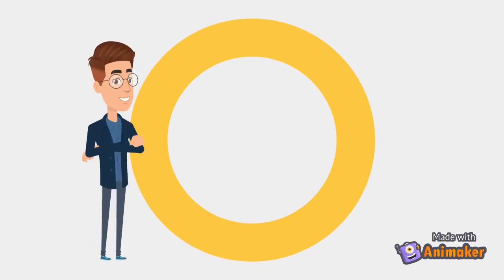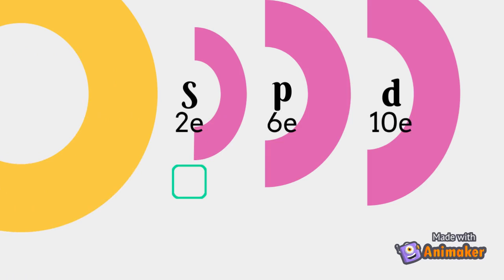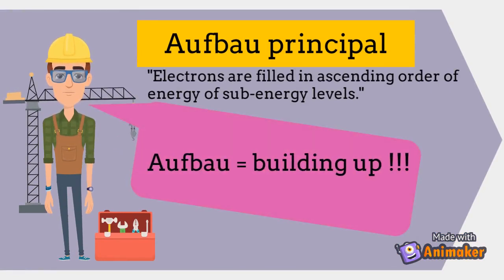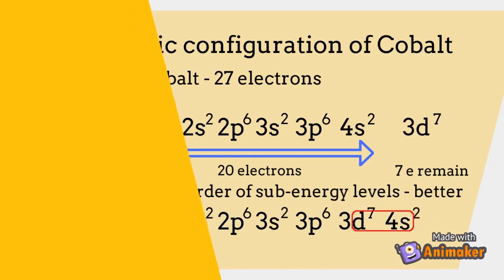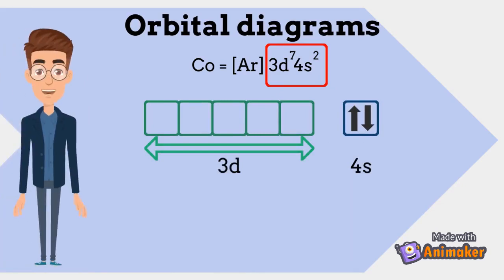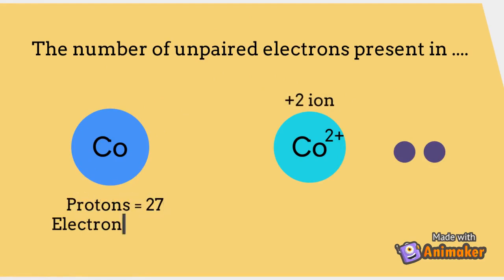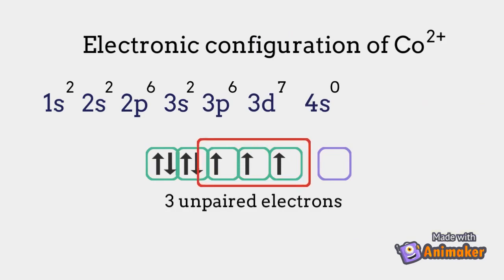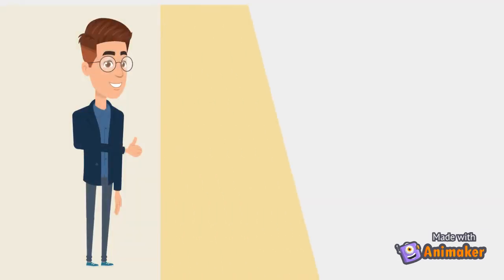Electronic configuration A-Z with Questions (Pauli exclusion, Hund's, Aufbau...) all in 9 mins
How many unpaired electrons present in a gaseous Co2+ ion in its ground state?
This is question that you might get in the exam on atomic structure.

Here we bring the perfect solution with A-Z guidance by SHORTCUTS and TIPS that takes few minutes of your time.
Here is the chapters that we are going to cover.

0:00 introduction and past paper question
0:43 atomic number
1:15 main & sub energy levels
1:48 orbitals & Pauli's exclusion principle
2:21 Aufbau principle
3:18 writing electronic configuration
4:03 what is GROUND state?
4:46 orbital diagrams
5:24 Hund's rule
5:47 what are unpaired orbitals?
6:08 how ions are formed?
7:26 complete configuration of Co2+
7:40 revision Q on Nickel